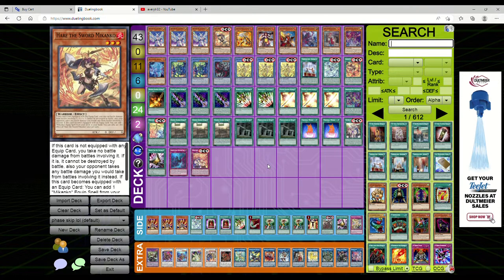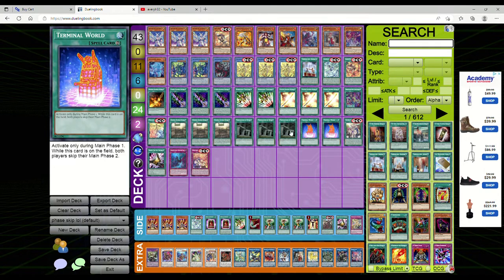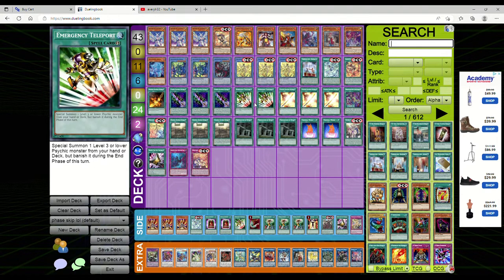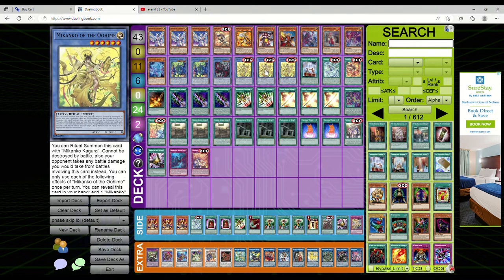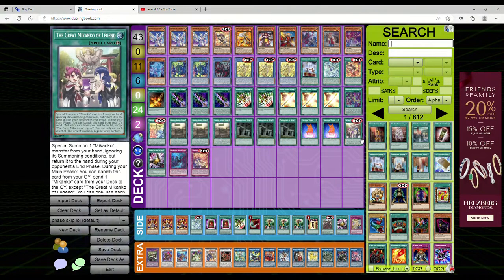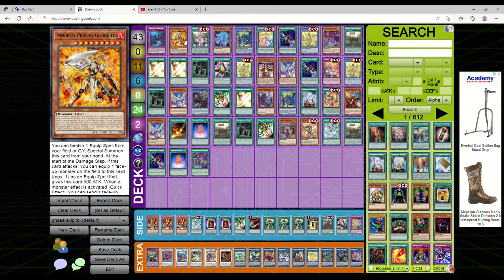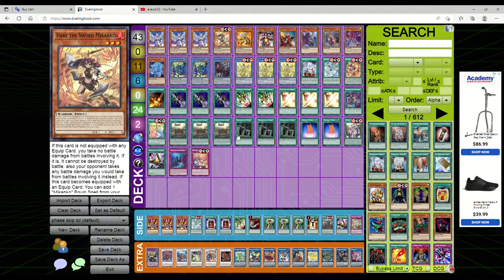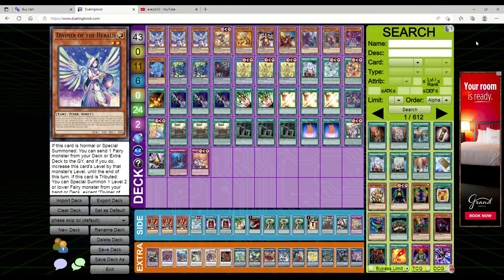SKIP THE OPPONENTS TURN!? Yugioh Deck Profile December 2022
for the thumbnail